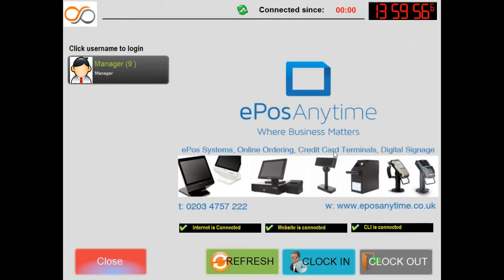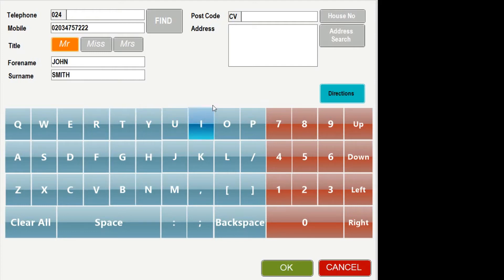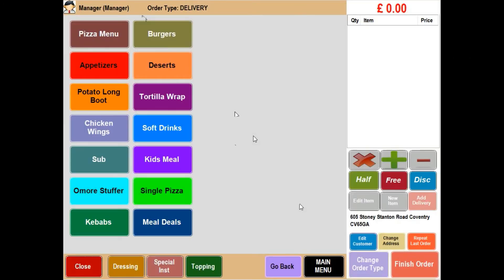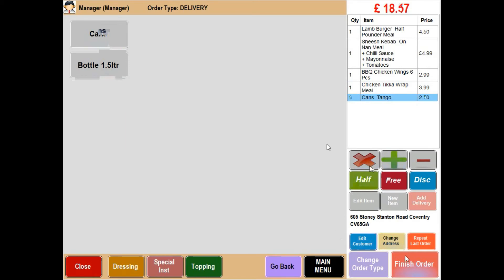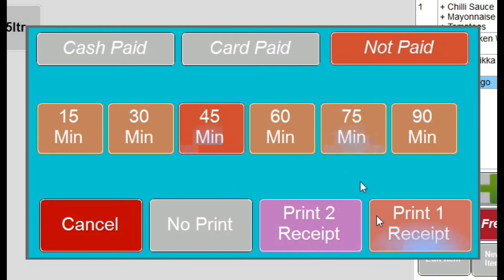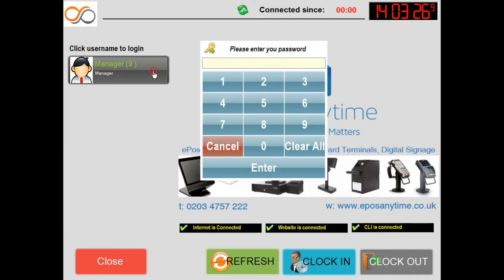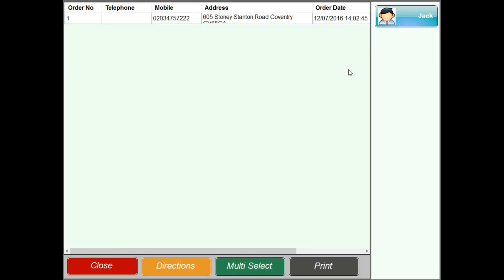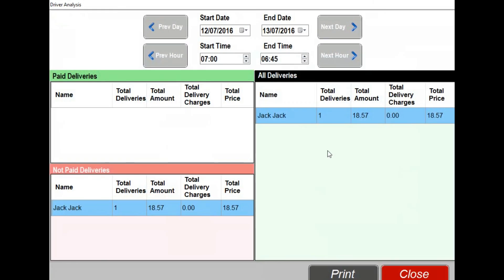ePos Anytime - Delivery Software Video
Epos Anytime - Demo Video Of Our Software On How To Process A Delivery Order. Suitable For Takeaway/Restaurant Software.